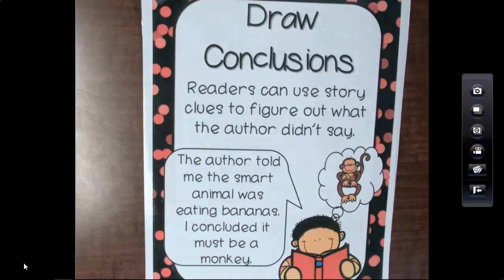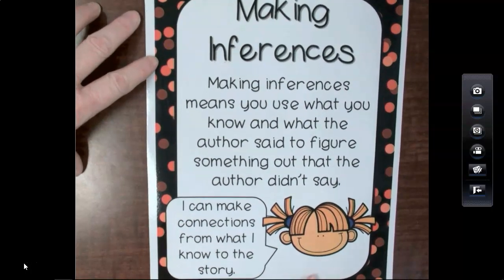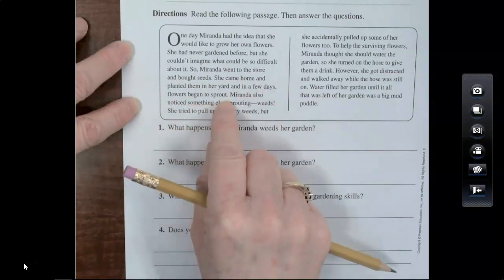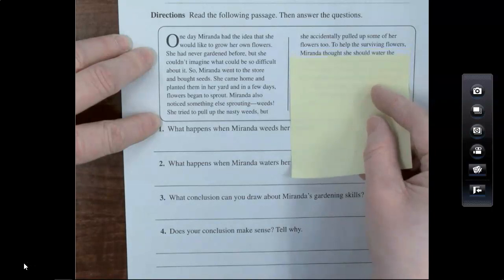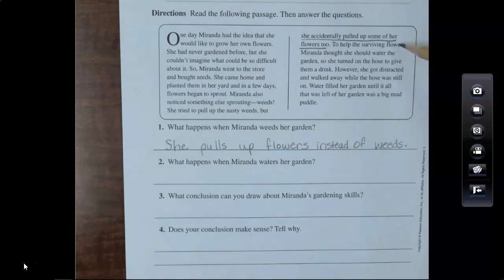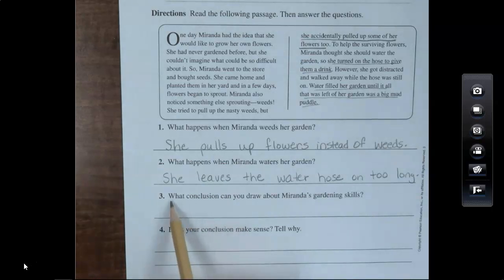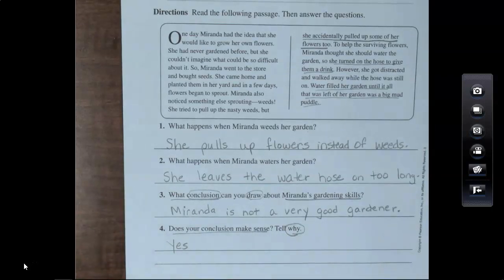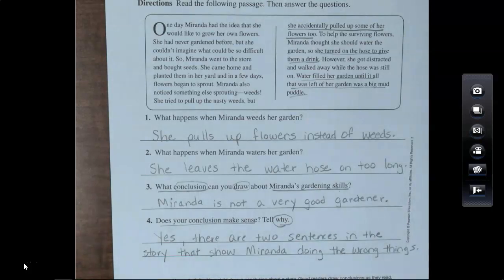Draw conclusions page 148